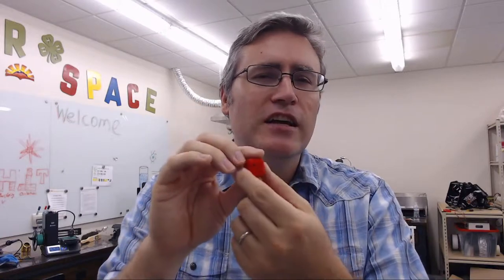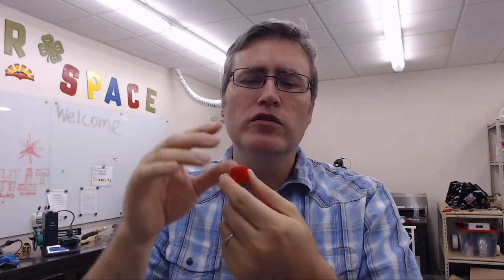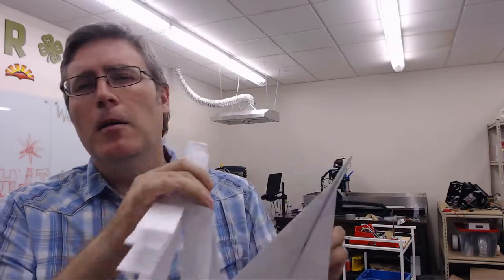Makespace Summer Challenge 2 - Flight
Join us at the Maker Space in the St. George library to make something fly. Use our tools or bring your own materials.